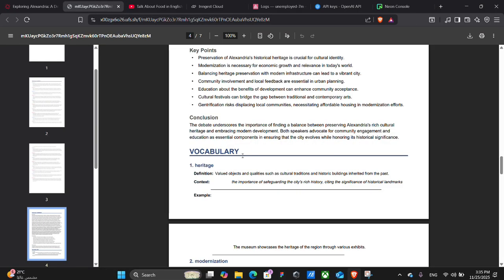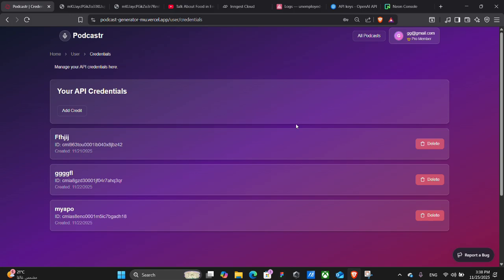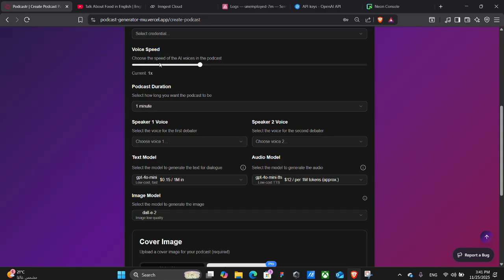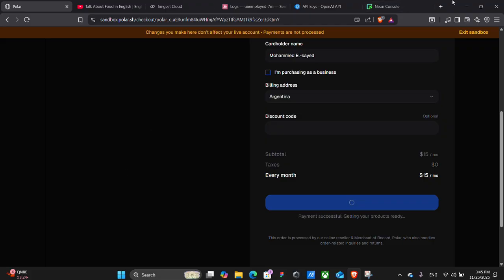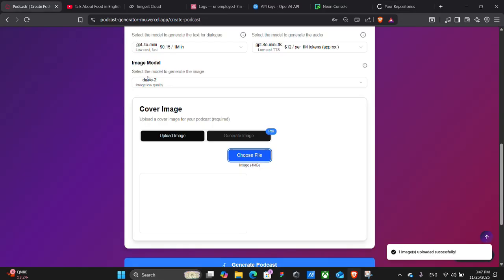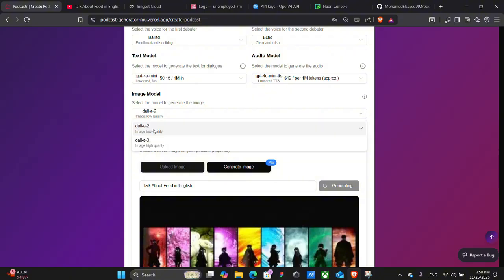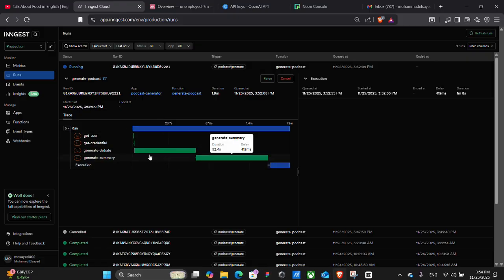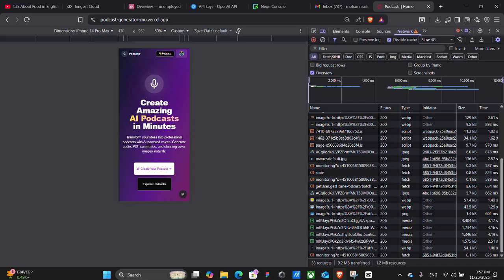AI Podcast Generator Website.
— AI Podcast Generator Part 2

Turn a simple prompt into a full podcast episode!
This AI-powered tool creates long-form scripts, converts them into natural-sounding text-to-speech audio, generates a thumbnail image, and exports a concise PDF brief — all automatically.

Built with Next.js 15, React 19, TypeScript, and Tailwind CSS v4, the app uses tRPC, Prisma, and PostgreSQL for a type-safe and scalable backend.
It integrates Better Auth for authentication, Polar for subscriptions, and UploadThing for storing audio, images, and PDFs.
OpenAI powers all the content generation — from script writing to TTS voices and image creation.

In this video, I show how to generate a complete podcast episode from scratch, including:

🗣️ Text-to-speech audio creation

🖼️ Thumbnail image generation

📄 PDF brief export

Watch how AI can handle the entire podcast workflow — from idea to final episode — in just a few clicks.

🎥 Watch now and see AI in action!

سووي سبكريب يخووي